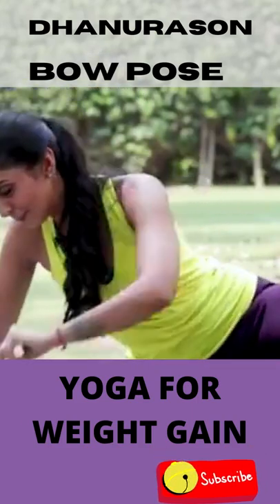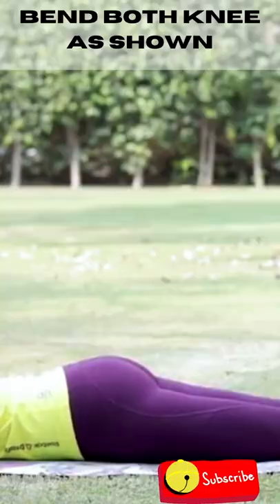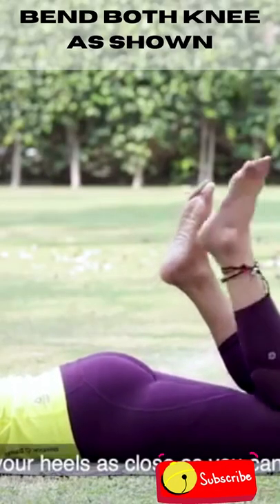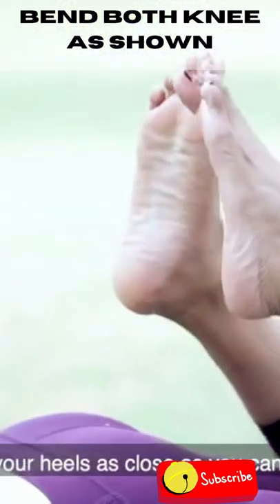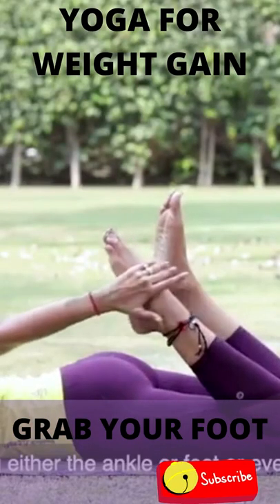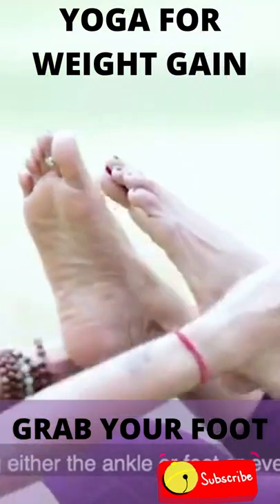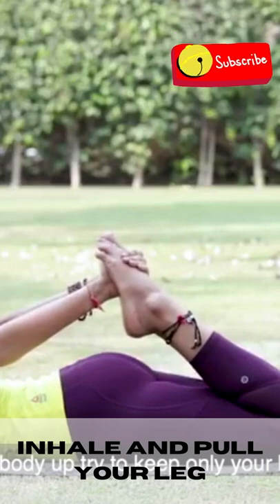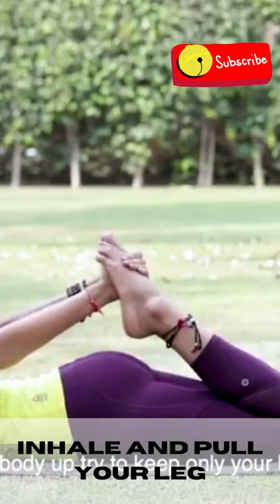Daily yoga for fitness and weight loss#shorts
this channel is about health  beauty, fitness, yoga, Ayurveda, naturopathy, healthy recipes, and more
Being underweight and skinny can hamper your confidence. Here are some yoga asanas that can help you gain weight the healthy way!